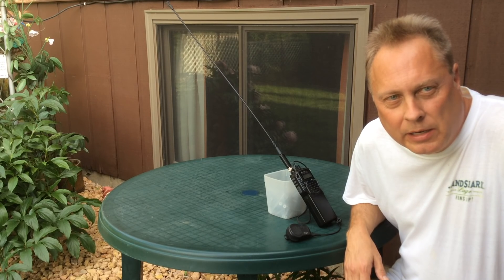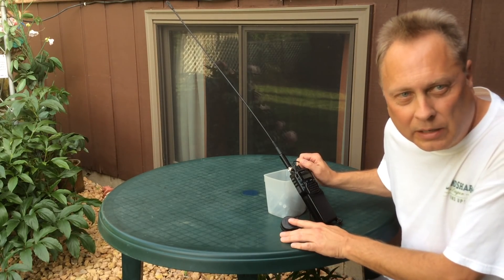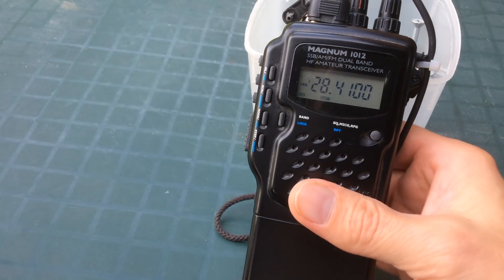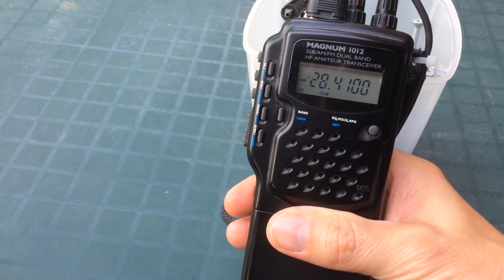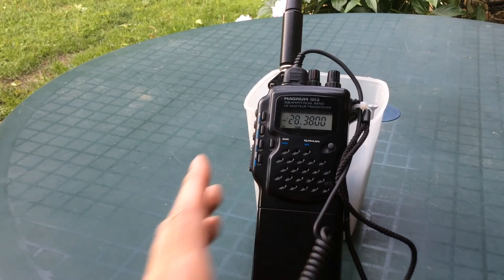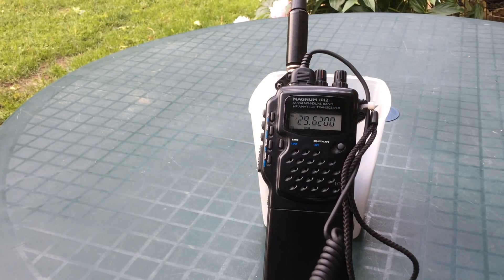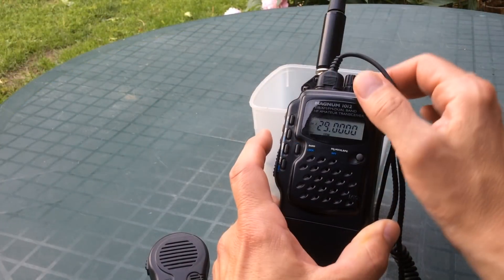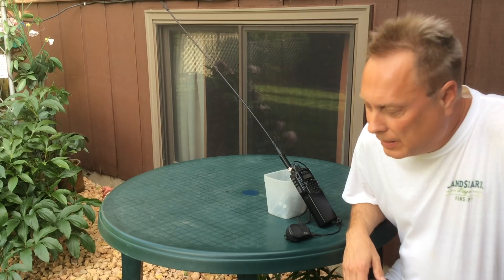Sporadic E Skip On 10 Meter Hand Held Radio - Get On The Air!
Be sure to check out 10 meters and 6 meters for sporadic E propagation late mornings or in the evenings.  Now is a good time of the year.